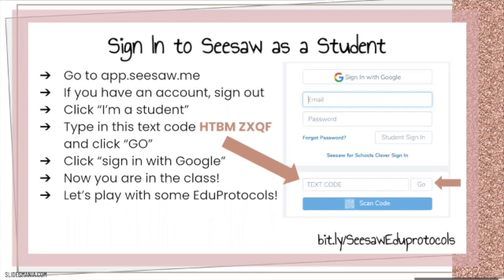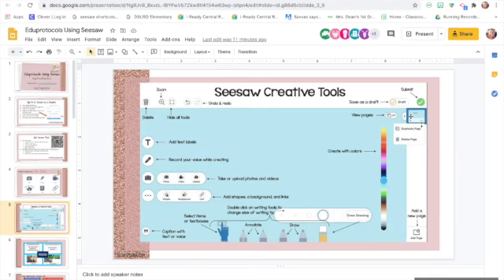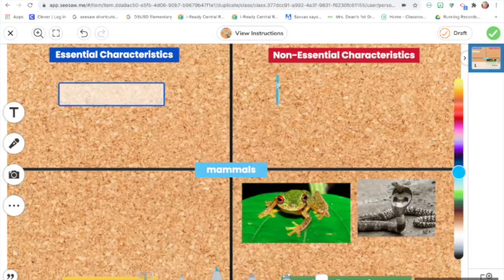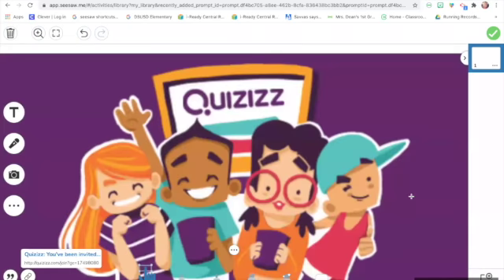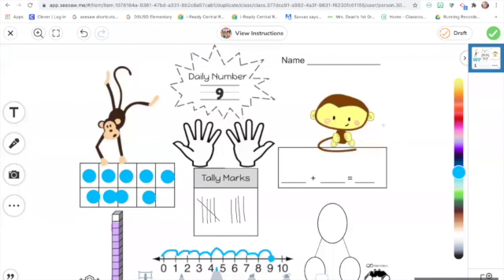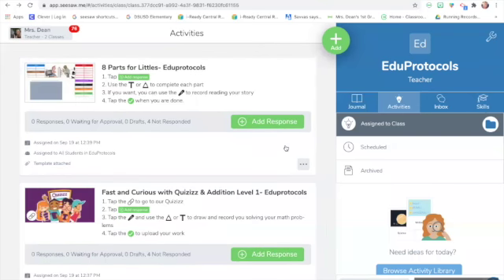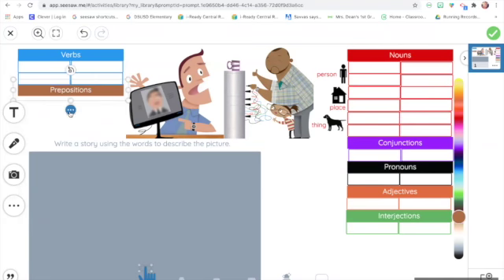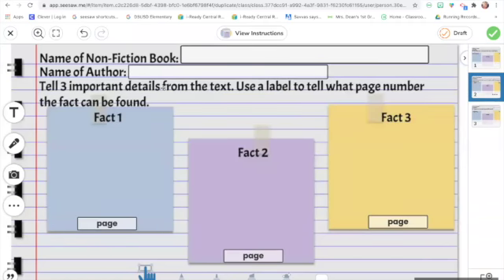EdCampOCLA Eduprotocols with Seesaw (Jenn Dean)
This video is about EdCampOCLA Eduprotocols with Seesaw (Jenn Dean)